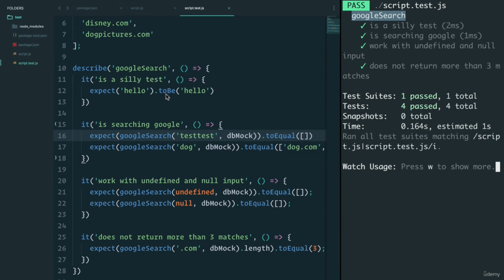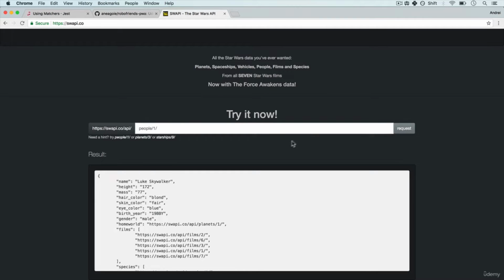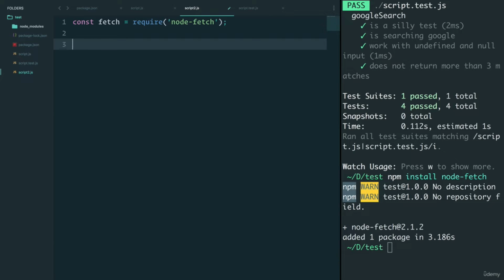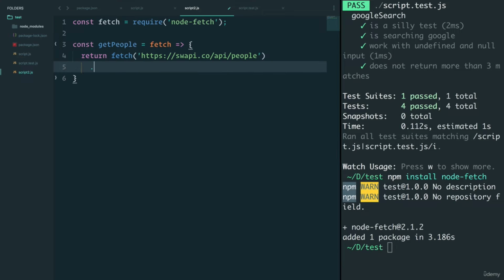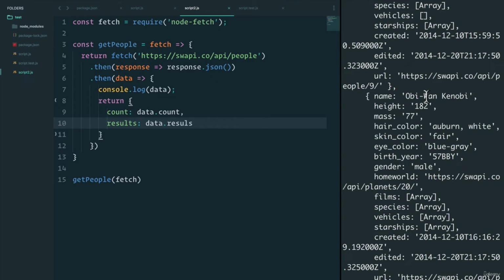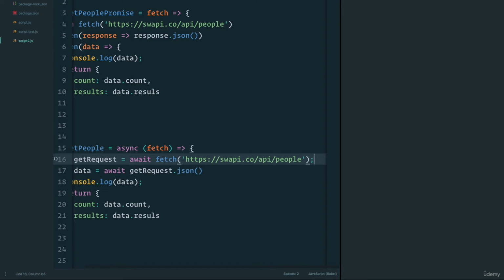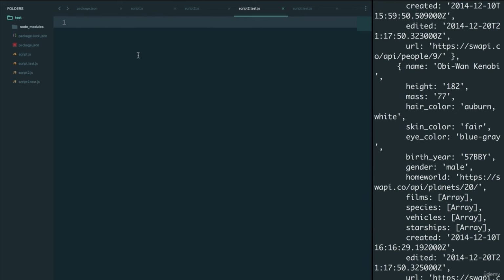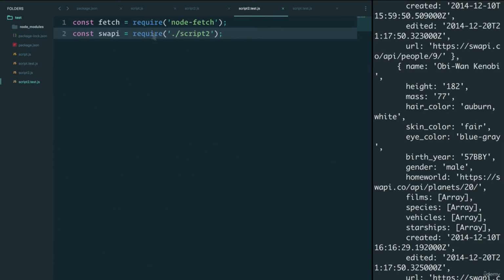32 Testing in React - 015 Asynchronous Tests